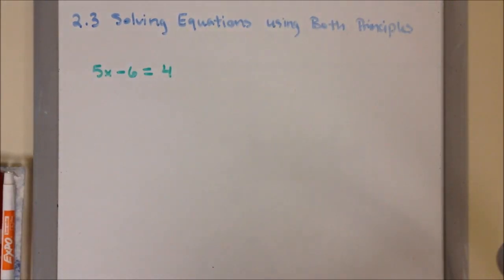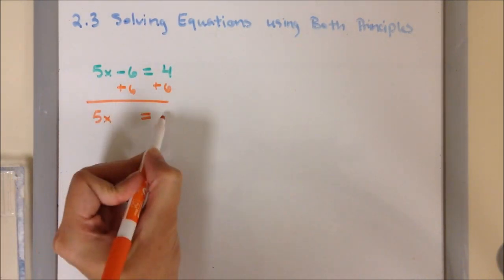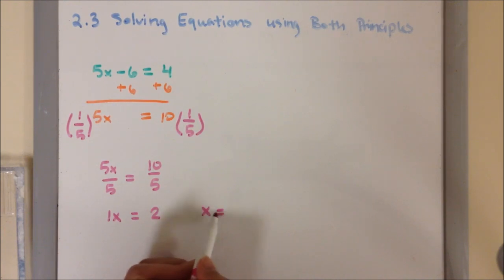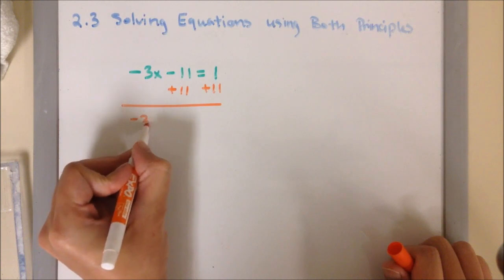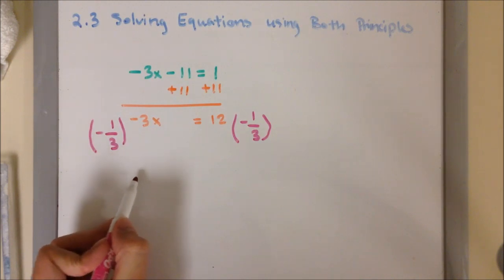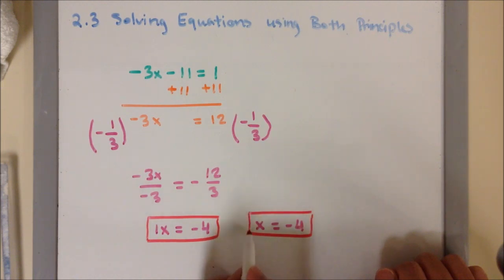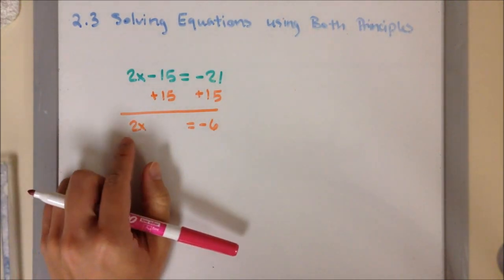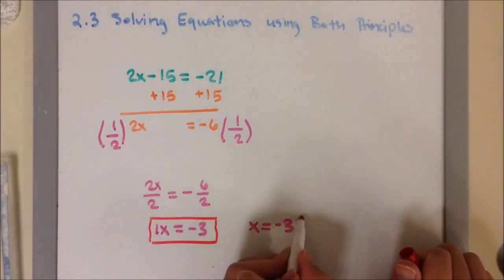CP 2.3A Solving Equations using Both Principles (Whole)